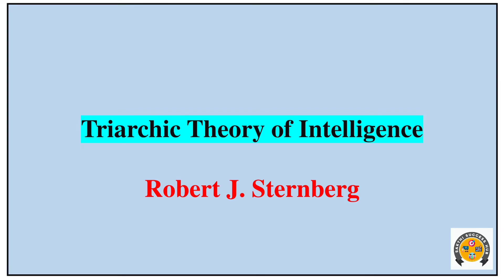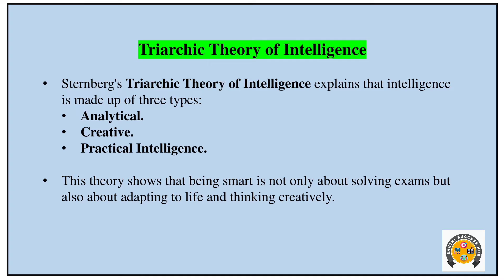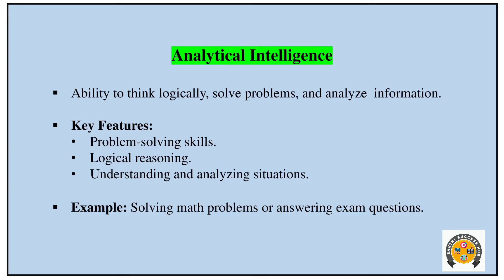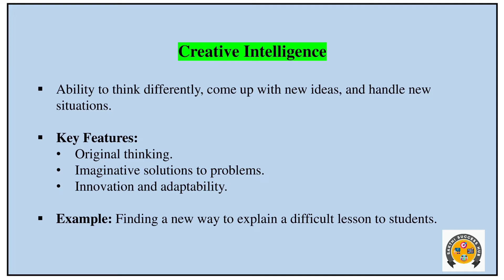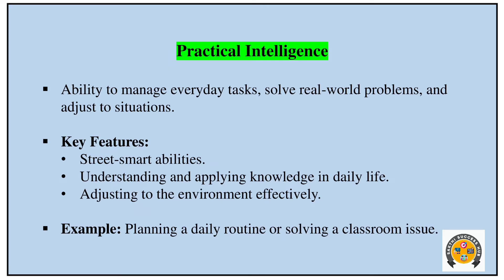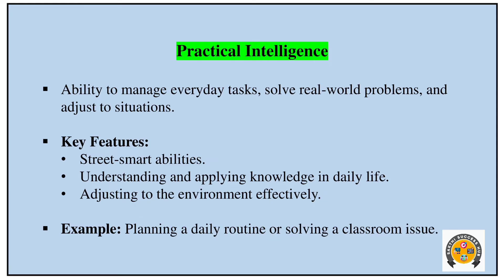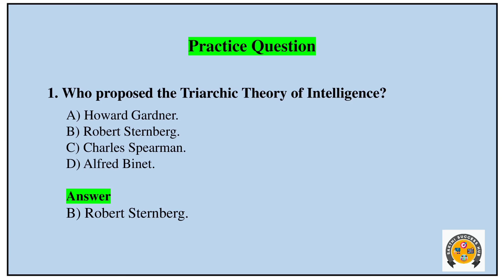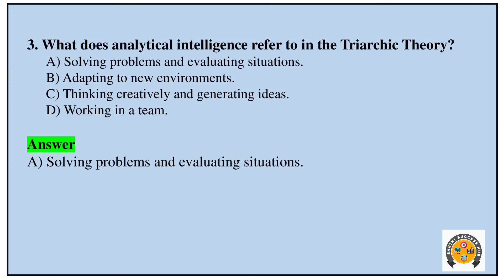Triarchic Theory of Intelligence by Sternberg in Tamil | CTET CDP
In this video, we explore the Triarchic Theory of Intelligence by Robert Sternberg, which focuses on three key aspects of intelligence: analytical, creative, and practical.
Hashtag